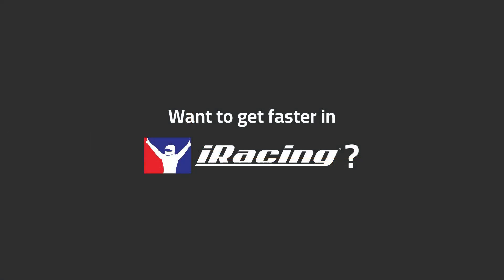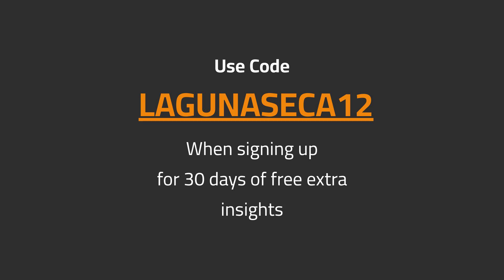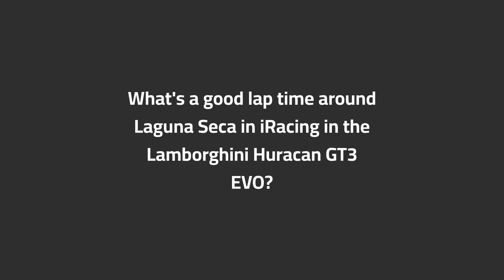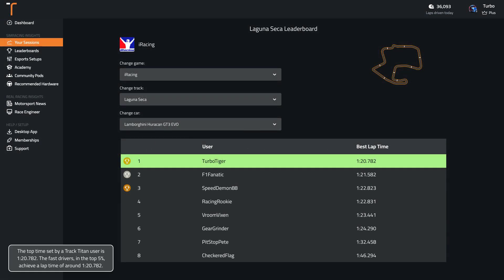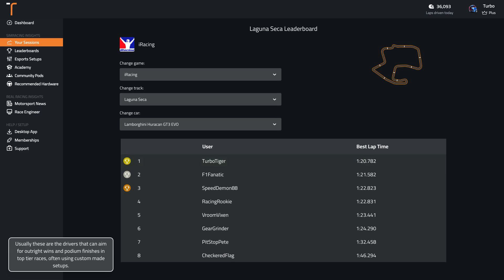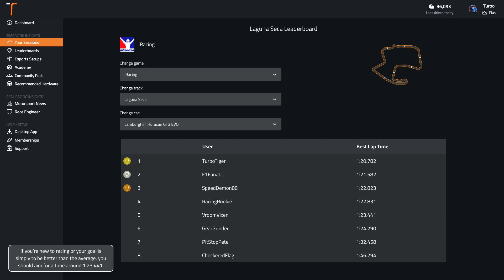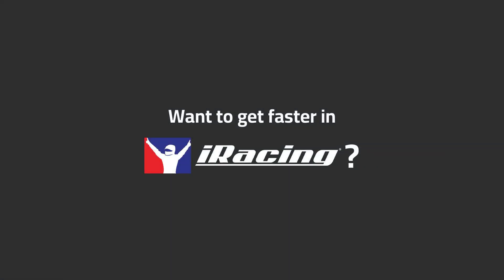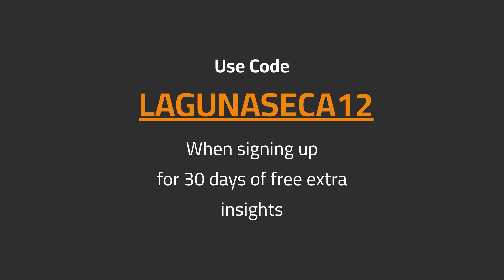iRacing Laguna Seca Lamborghini Huracan GT3 EVO Track Guide (Hotlap + Telemetry)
Sign up with the code LAGUNASECA12 for 30 days of unlimited data insights and virtual coaching

Delve into the Laguna Seca circuit on iRacing driving the Lamborghini Huracan GT3 EVO, as we discuss the iconic circuit and how you can master it.

00:00 Onboard Hot Lap
01:21 Analysis of Common Mistakes
02:01 Braking and Key Points Guide
04:11 What's a good time around Laguna Seca in the Lamborghini Huracan GT3 EVO?